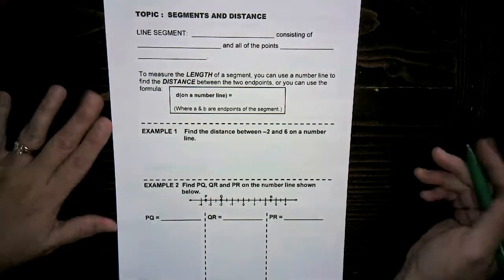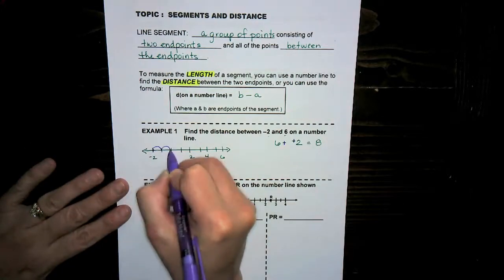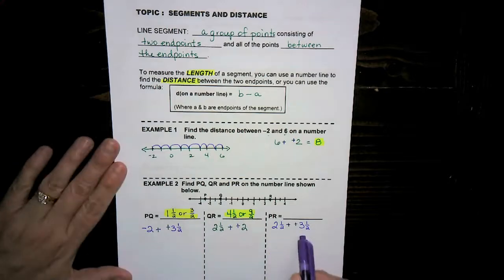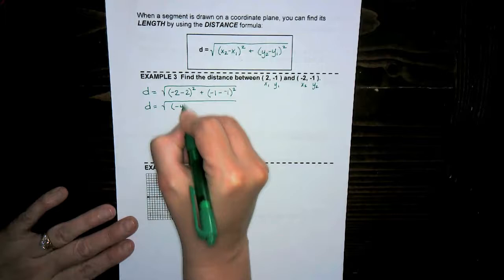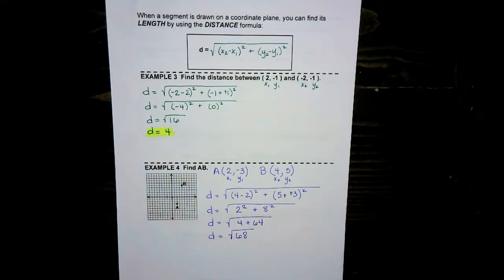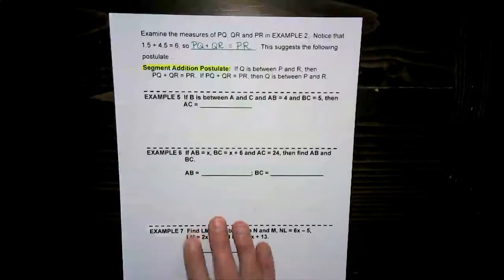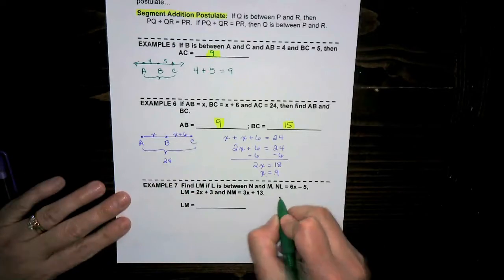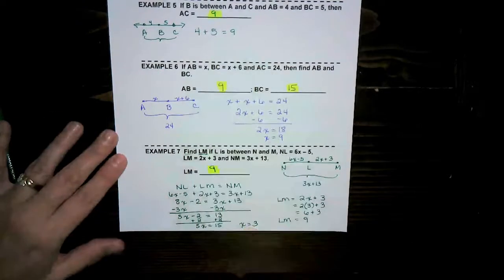Distance Formula | Segment Addition Postulate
In this video, we discuss the distance between two points and how to use the segment addition postulate to find the length of segments..